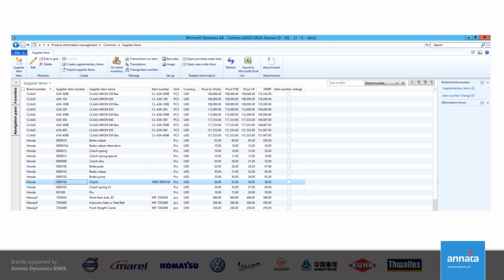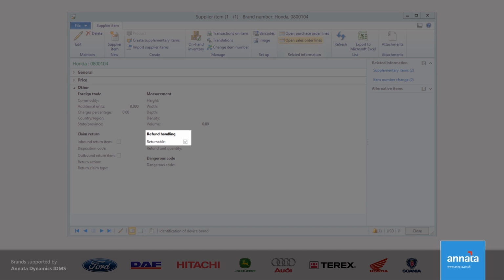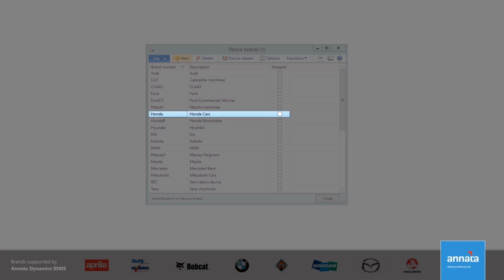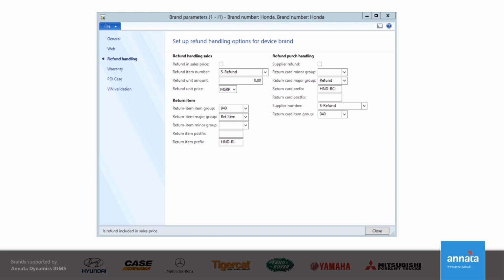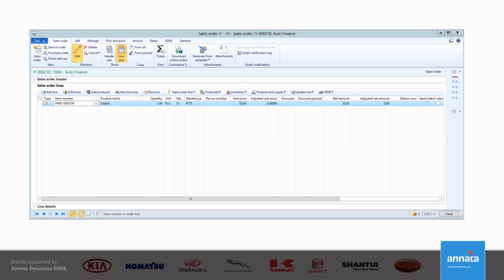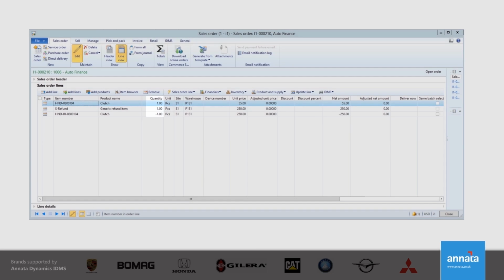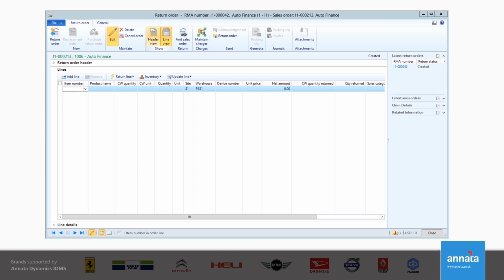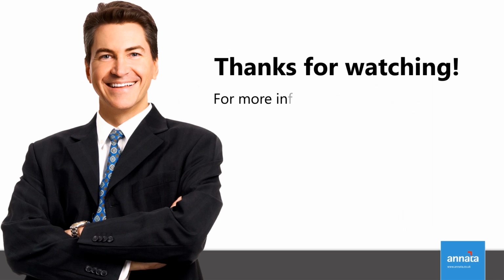Annata Dynamics MFG - Refund Items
Annata Dynamics IDMS - Manufacturing - Refund Items flow